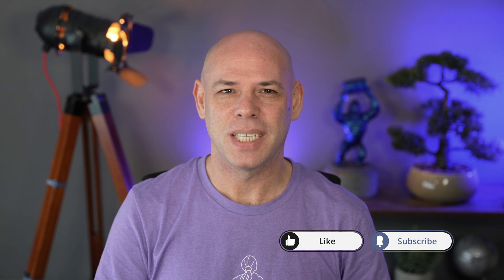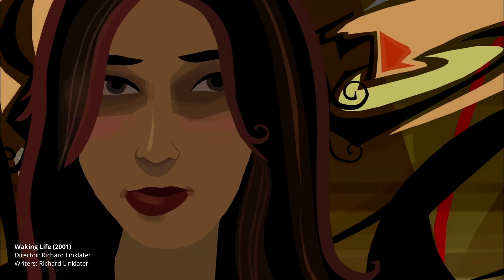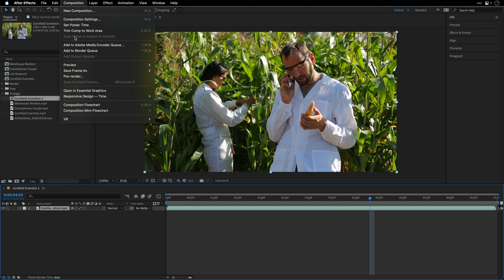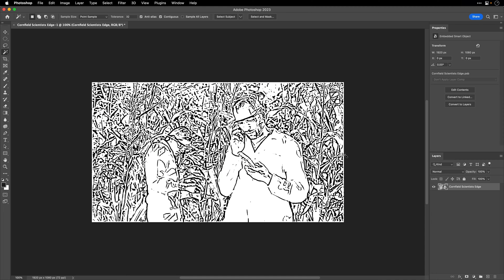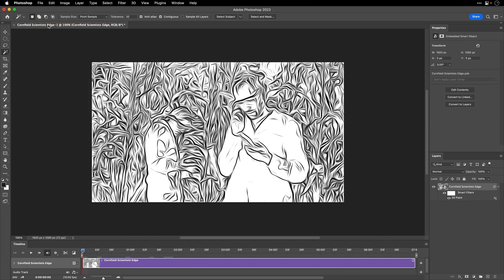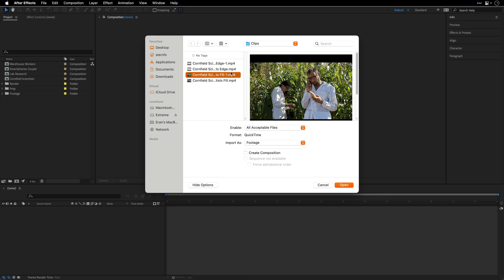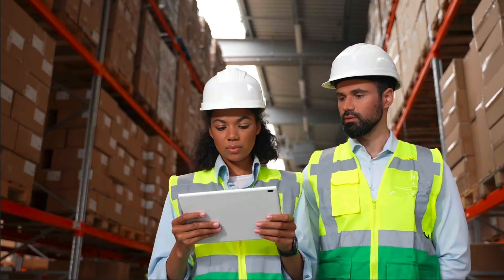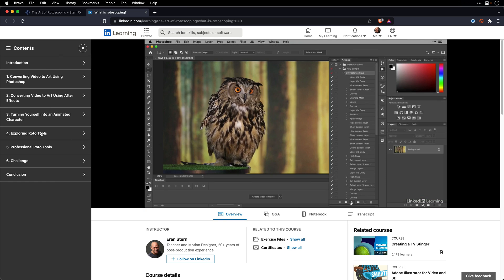Create a Scanner Darkly Look in Photoshop and After Effects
Creating a look inspired by the movie ‘A Scanner Darkly’ using Photoshop and After Effects.

00:00 - Intro
02:18 - Prepare the Fill
03:47 - Prepare the Edge
04:38 - Creating the Edge layer
06:20 - Creating the Fill layer
07:42 - Compositing in Ae
09:10 - More Examples